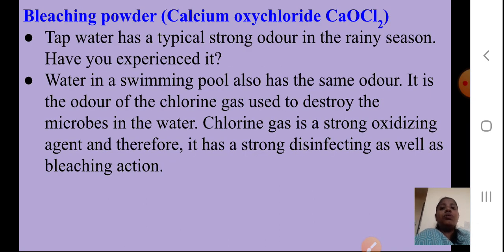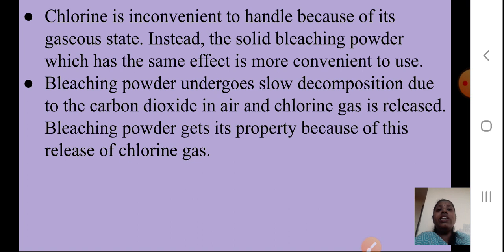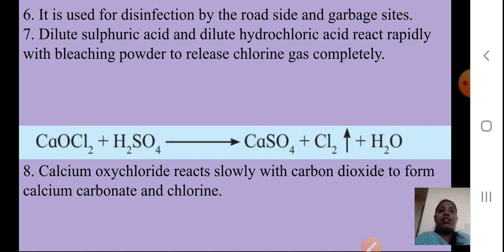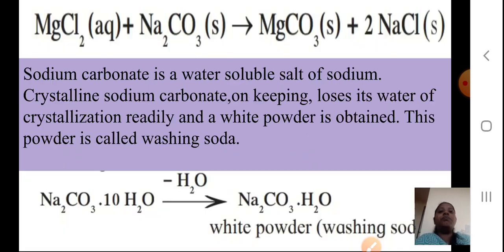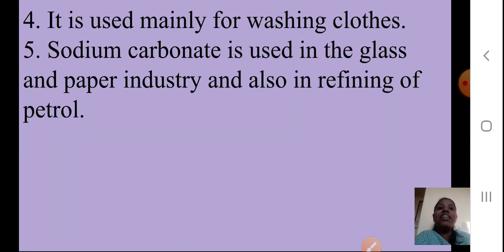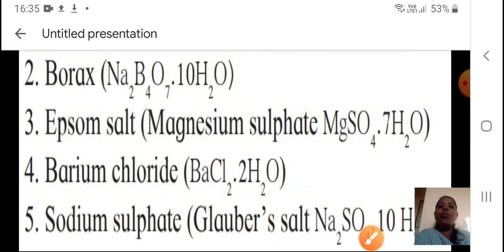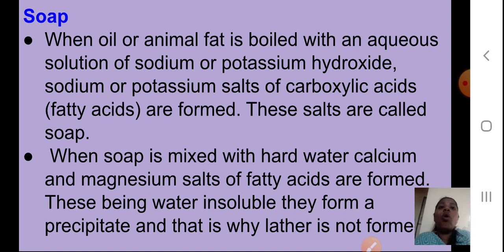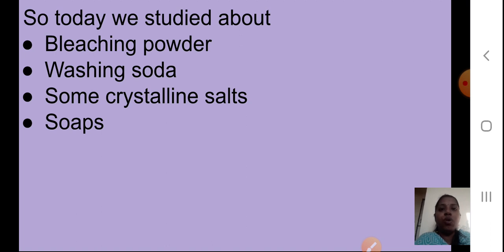Class_9_Science_A_Chapter_No_14_Substances_In_Common_Use_Part_2